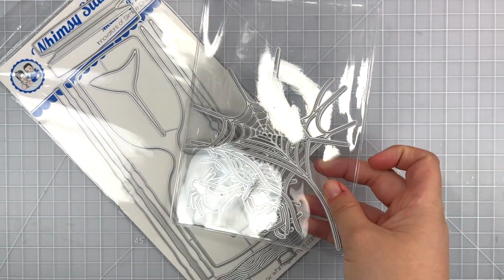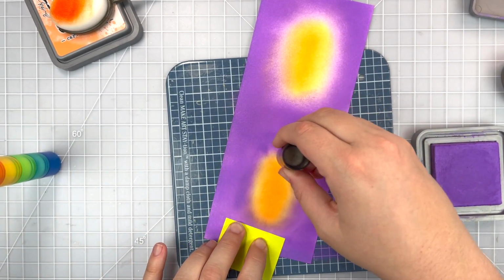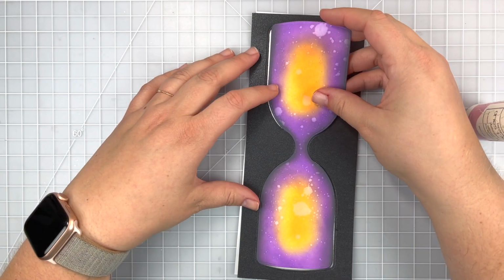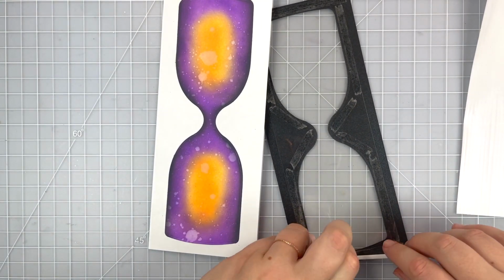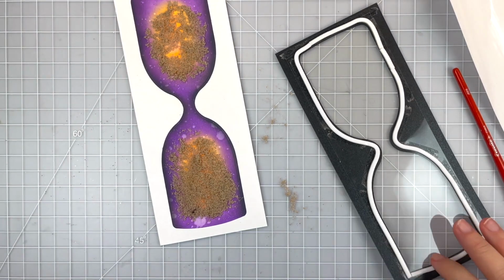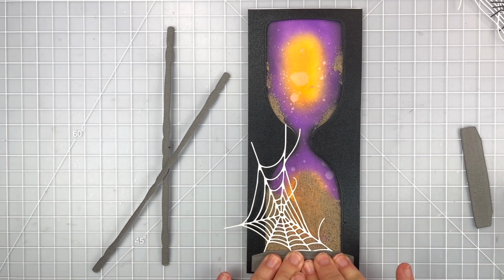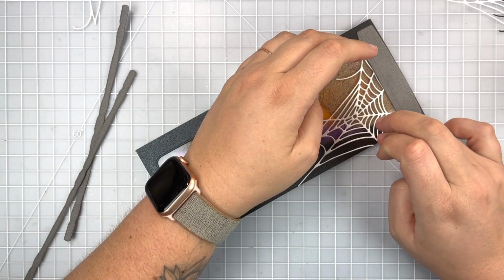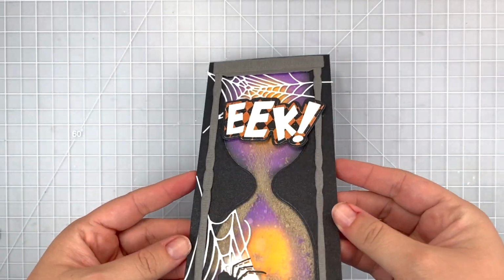Whimsy Stamps Hourglass Shaker Slimline Card using Sand Sprinkles!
Today Lauren is sharing how she created an hourglass slimline shaker card using the sand sprinkles! CLICK SHOW MORE for product links! 👇🏻👇🏻👇🏻

***OTHER SUPPLIES***
• Canson - XL Series Mix Media Paper Pad

• Ranger Ink - Tim Holtz Distress Oxide Ink Pad, Carved Pumpkin

• Ranger Ink - Tim Holtz Distress Oxide Ink Pad, Wilted Violet

• Ranger Ink - Tim Holtz Distress Oxide Ink Pad, Black Soot

0:00 Introduction
0:40 Distressed Background
3:55 Shaker Assembly
6:36 Card Assembly
10:45 Final Look